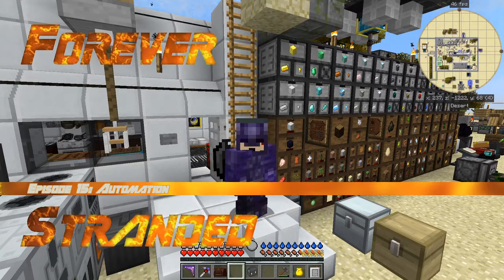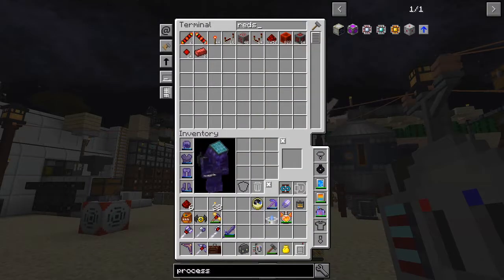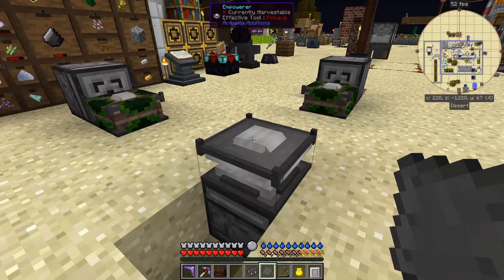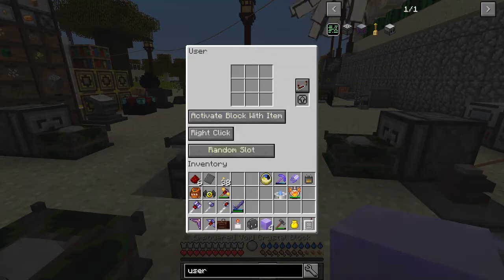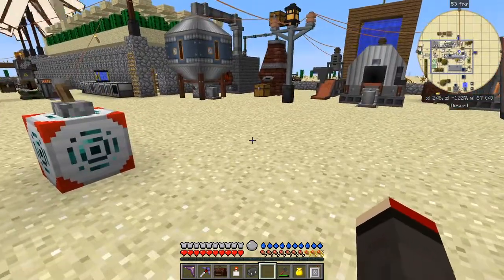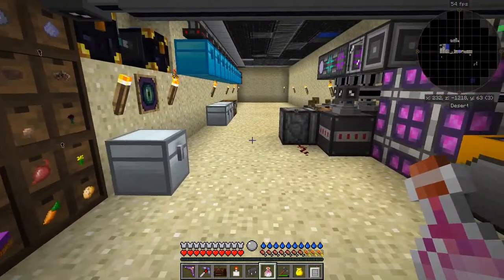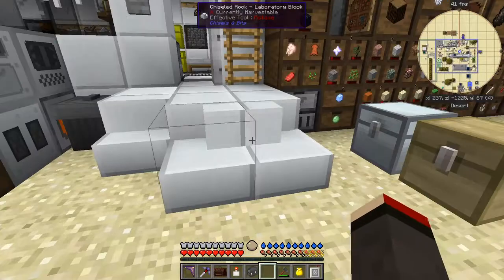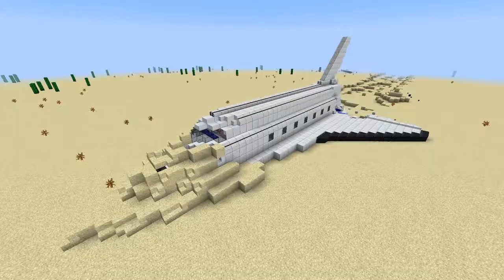Forever Stranded #15 - Automation of the Empowerer and IE Assembler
In this episode we look at quadrupling Emeralds from ores, feeding items into Immersive Engineering machines, automating the Actually Additions' Empowerer, we make and test the Halitosis Generator from Extra Utilities 2 and finally see how to automate treated wood planks.

This video is the my fifteenth episode of Forever Stranded, a series of the Mod Pack by GWSheridan. Surviving in this pack is quite a challenge.

source = "${source}"
AudioDub(V, audio)
return last

    sx = 460
    sx = 70
    sy = 574
    sy = 460
    font="Copasetic NF"
    font="Gin Rai Italic"
    font_size=45
    fadein_frames = 0
    fadeout_frames = 90
    align = 5
    title_frames = 150

    last++ending

    ConvertToYV12(interlaced=false)
    tweak(bright=10)

BlankClip(width=1280, height=720)

The clips are joined with this script:
Import("D:\dxtory\foreverstranded\common.avs")
Import("D:\dxtory\foreverstranded\foreverstranded-0050.avi.avs")
MakeVideo("Episode 15: Automation")